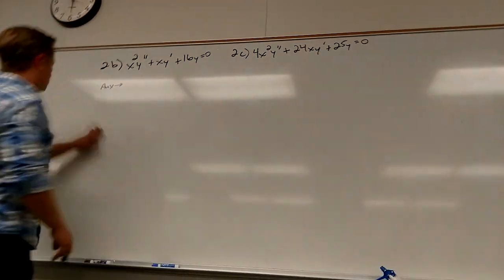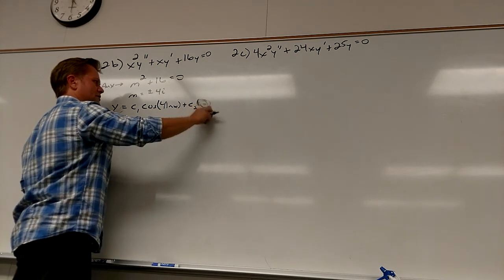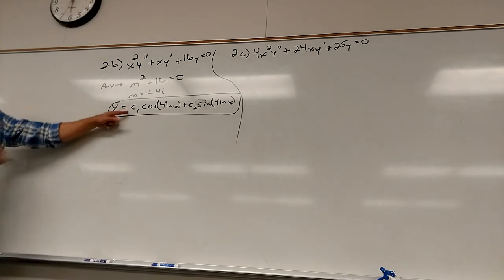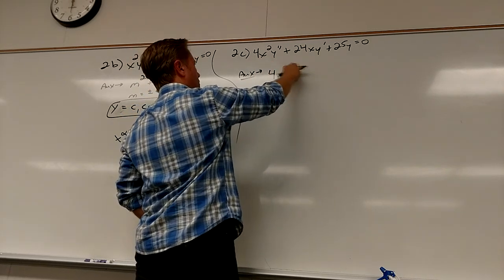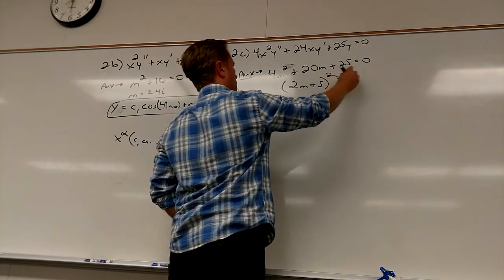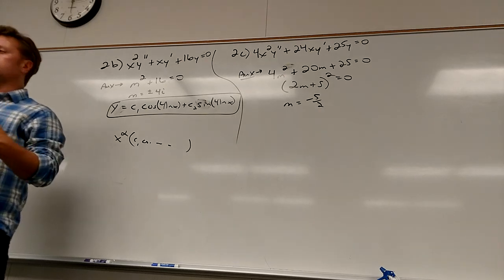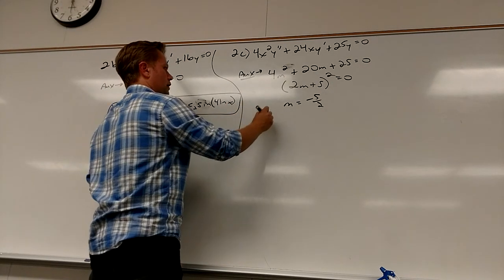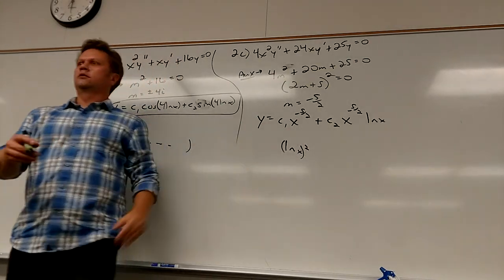Math 285, Apr 4 Lecture, part 2